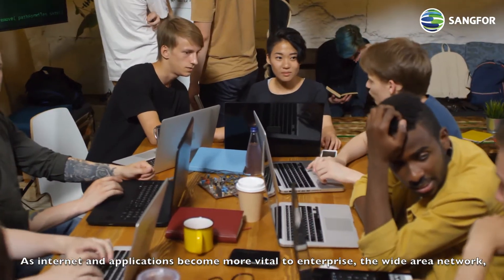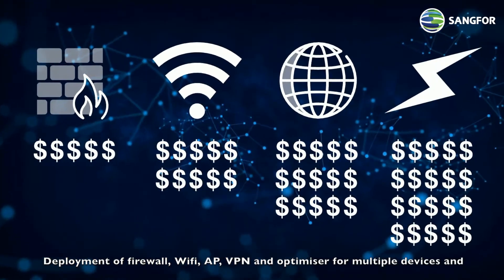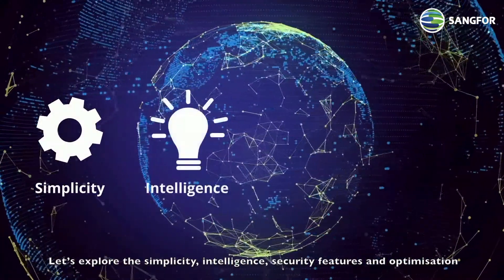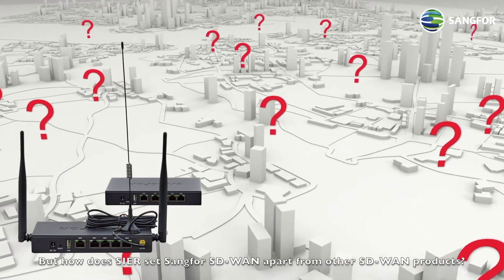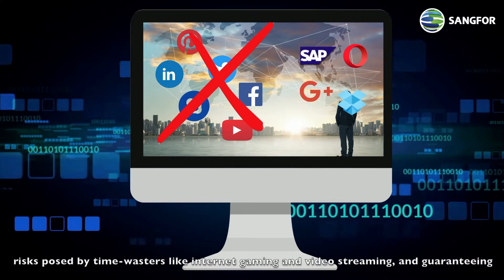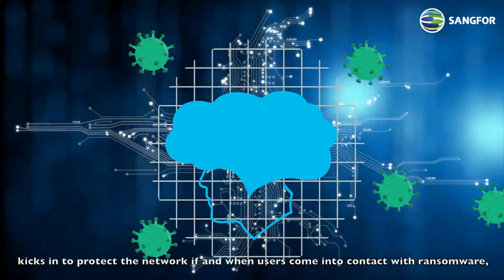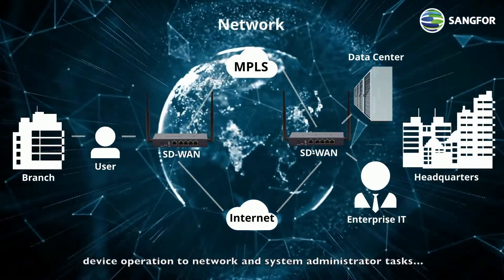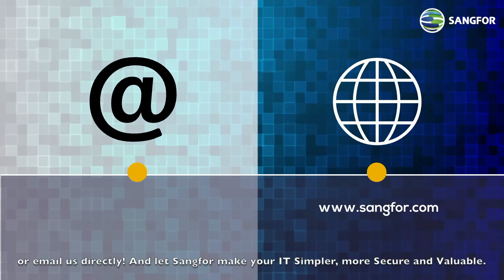Sangfor Intelligent Edge Router (SIER) - Simplicity & Intelligence Your Branch Network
Sangfor Intelligent Edge Router (SIER) is an important component of Sangfor SD-WAN, that integrates zero-touch provisioning, centralized management, intelligent path selection, user behavior and bandwidth management, WIFI, and 3G and 4G in a single solution. SIER lets companies simplify operation and management, improves business availability and user experience, and reduces hardware and bandwidth costs.